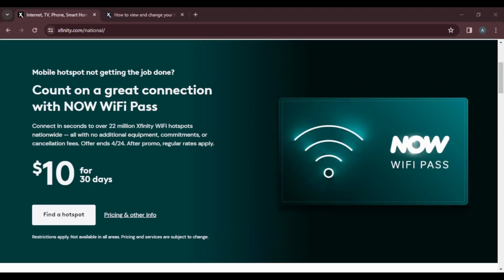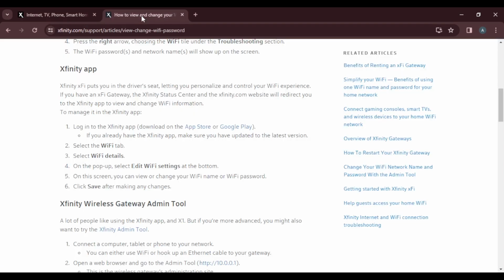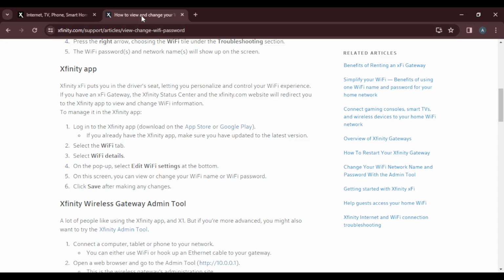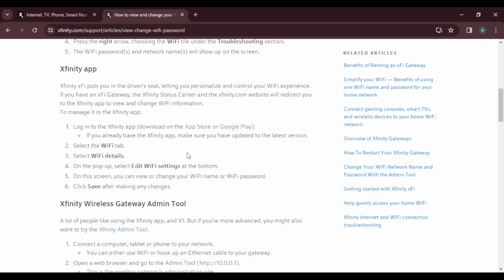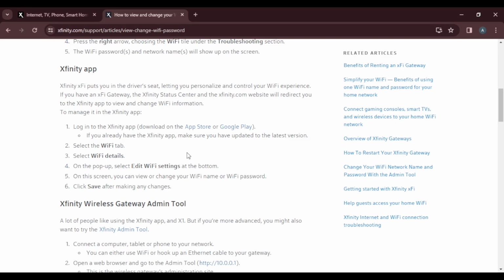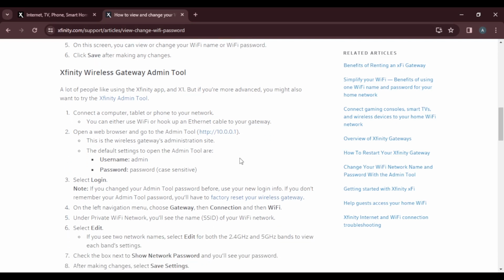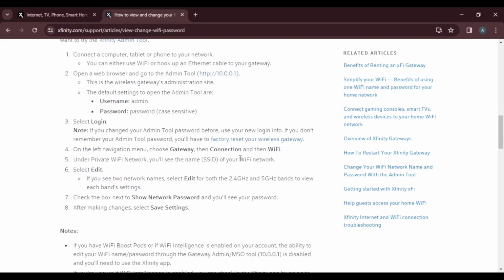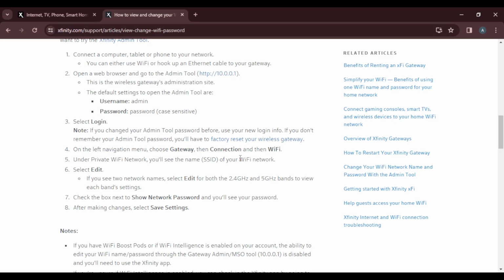How To Change WiFi Name On Xfinity (Quick Tutorial)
Today we talk about How To Change WiFi Name On Xfinity, so stay until the end of the video to see the full explanation.